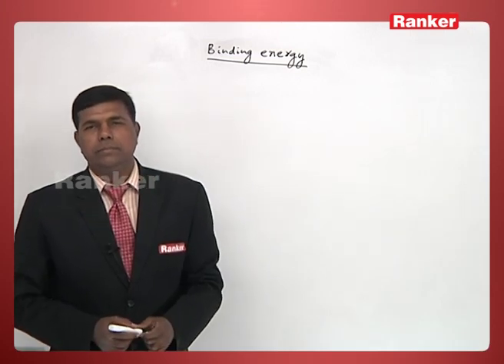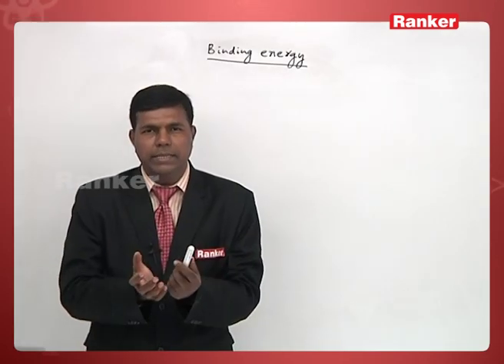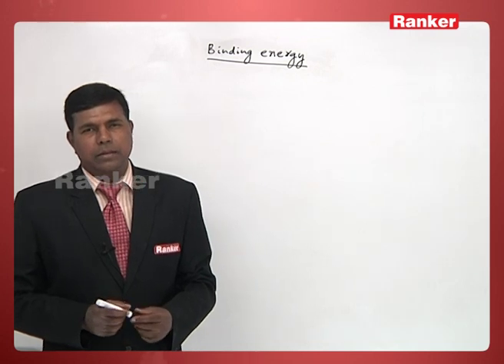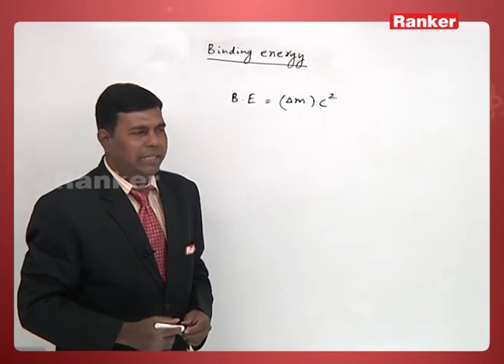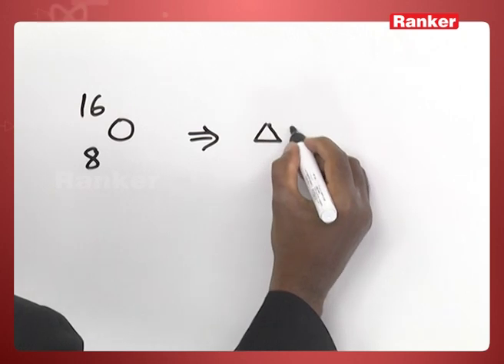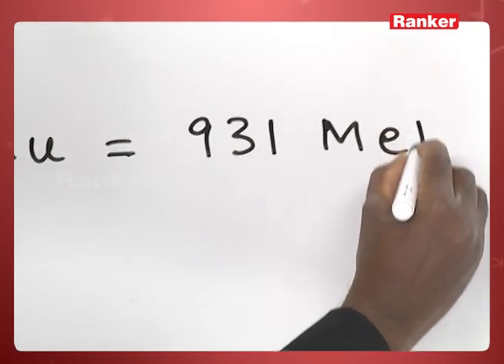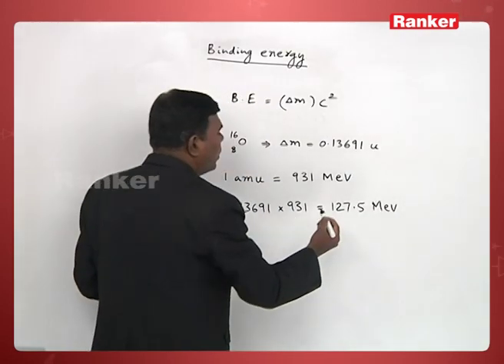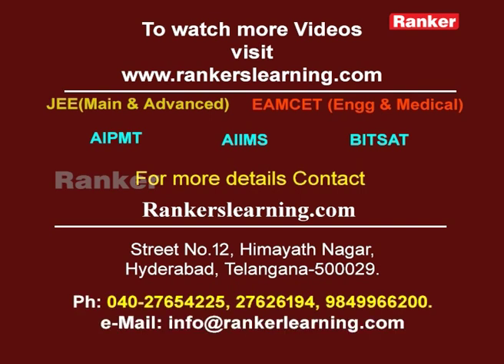JEE(Main), NEET & EAMCET - Physics - Nuclear Physics - Mass Defect and Binding Energy: Class 12th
RankersLearning: Online lectures on Physics-Nuclear Physics - Mass Defect and Binding Energy to prepare well for JEE(Main), NEET. Get to know about video lessons and mock tests by clicking Eligibility: Class 12